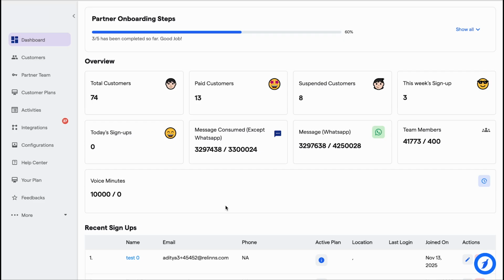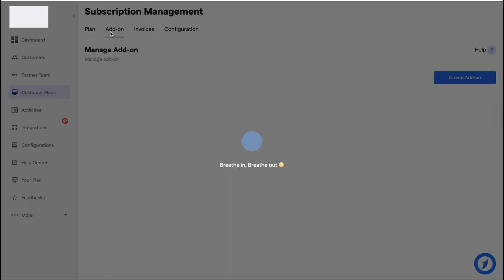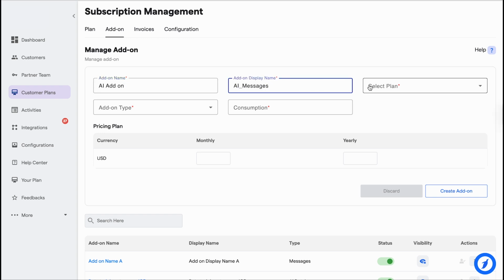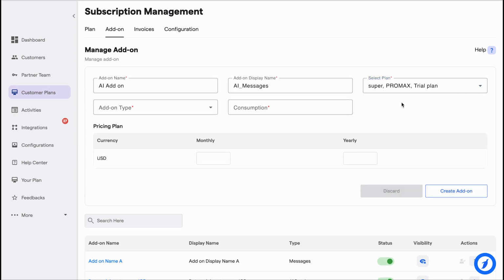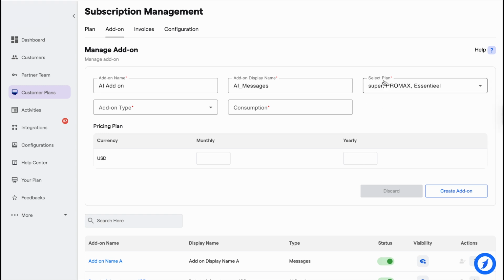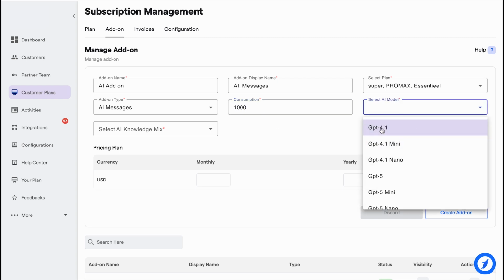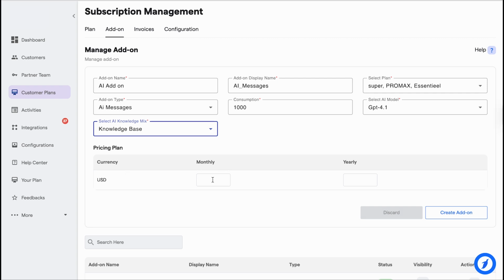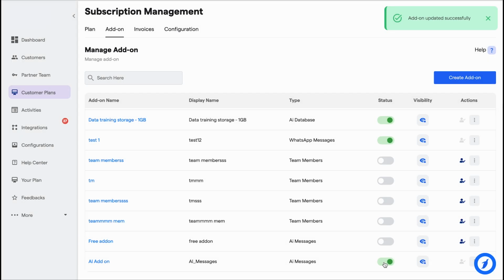Creating Custom Addons || Step by Step Guide in the Partner Panel || BotPenguin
Learn how to create custom addons inside the BotPenguin Partner Panel with a complete, easy-to-follow walkthrough.

This video shows how to define addon features, set pricing, configure limits, and publish them for your clients.

You’ll also understand how custom addons help partners offer tailored solutions while maintaining full control over revenue and value delivery.

About Us:
BotPenguin is a powerful no-code AI agent platform trusted by 70,000+ businesses and 200+ partners worldwide. It enables customer engagement across multiple channels, including WhatsApp, Instagram, web, Facebook, SMS, voice, and more.